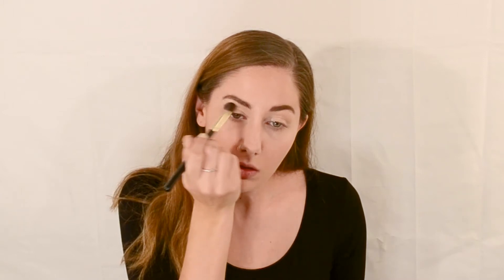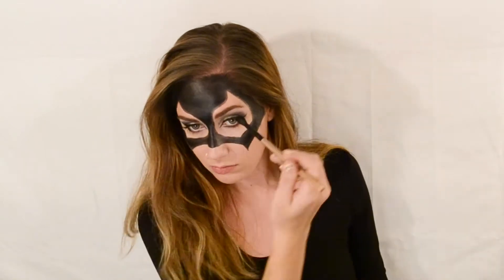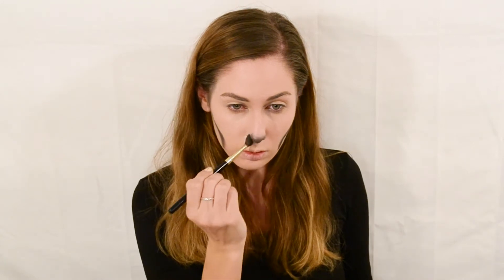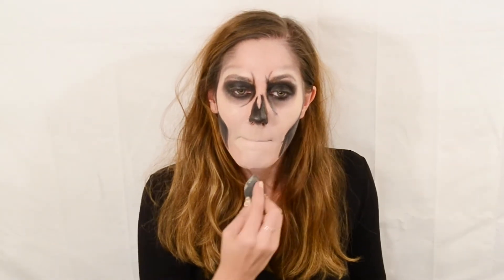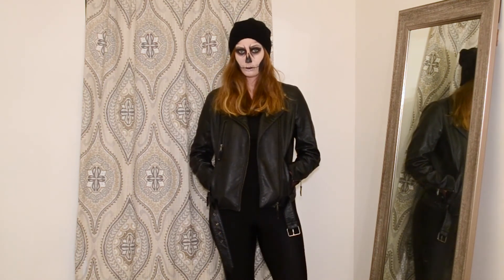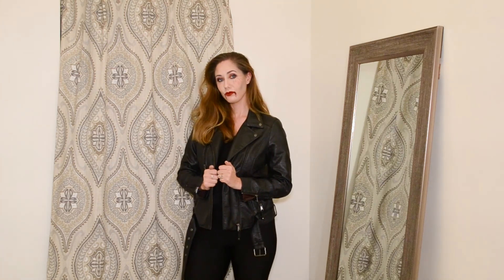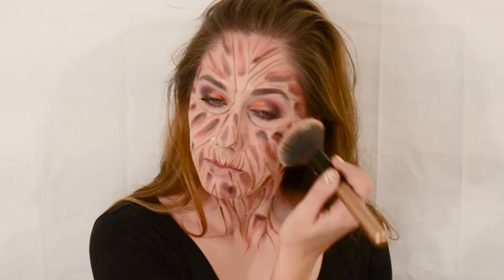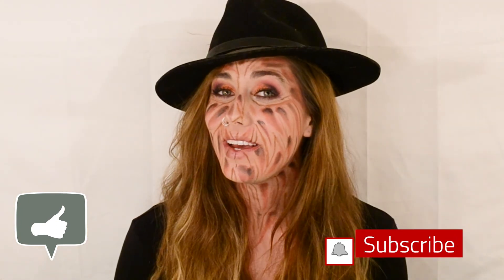Quick and Easy Halloween Makeup & Costumes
Hey guys in this video I put together 5 halloween makeup looks. Each makeup look can be paired with a plain black outfit to make a quick halloween costume. This is one of my favorite way to create a quick halloween costume. I’ve done two of these makeup looks in previous years. For the base of the clothes I wore a long sleeve black shirt and some black leggings. Then I added black accessories to each look to fit the makeup.

First up we have cat woman…
Makeup Products Used: Maybelline fit me foundation 205
                                        Morphe Palette Smoke and Shadow
                                        Tarte Clay paint liner
                                         Essence falsies mascara
                                         CC beauty professional face body paint
                                         Mehron clown white face paint
                                         Elf Blood Vixen Liquid matte lipstick

Spooky Scary Skeleton: Foundation Maybelline Fit Me Foundation 105
                                        Concealer jovial place color 20
                                        Eyeshadow palette Morphe Smoke and Shadow
                                        Liquid Eyeliner (haha truly don’t know the brand Dollar Store)

Beret Girl: Foundation Maybelline fit me Foundation 205
                                     Tarte creaseless hydration concealer- Ivory
                                     Morphe Smoke and Shadow Palette
                                     Tarte Clay Paint Liquid Liner
                                     Elf Blood Vixen Lipstick

Vampire: Maybelline Fit me Foundation 105
               Morphe Palette Boss Mood
               Essense Falsies Mascara
               Elf Vixen Blood Liquid Matte Lipstick

Freddy Kruger: Same eyes as vampire
                           CC Beauty Professional Face Paint Palette

-Mailey